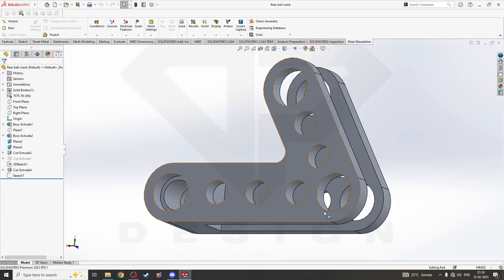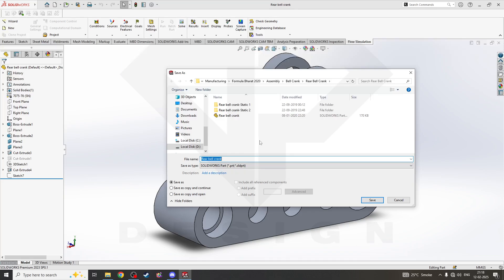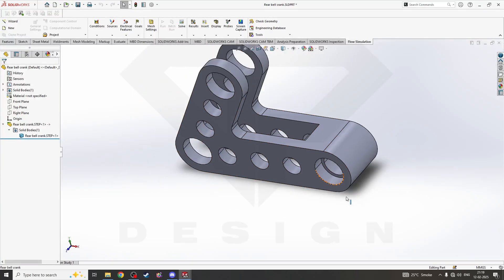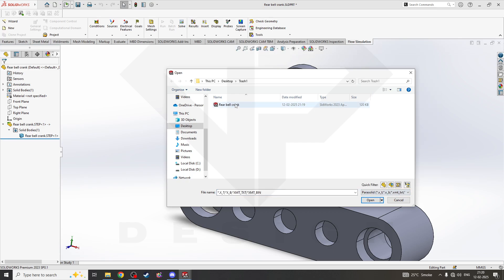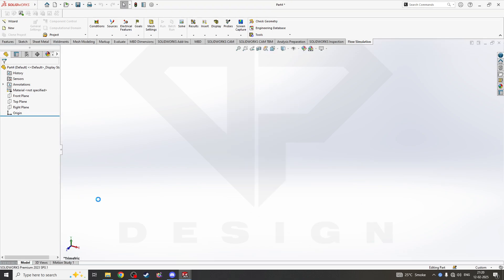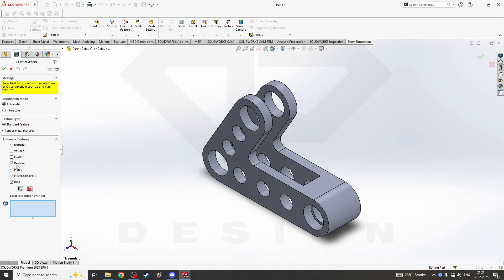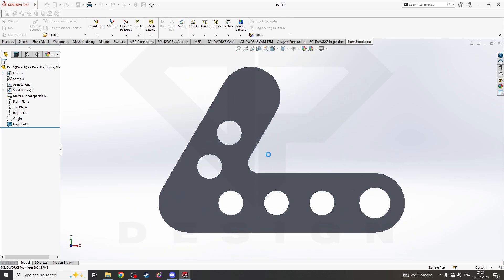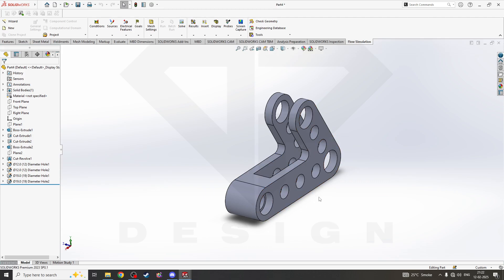How to unlock the features of STEP/IGS files using Solidworks | CAD | Design Engineering | DP DESIGN